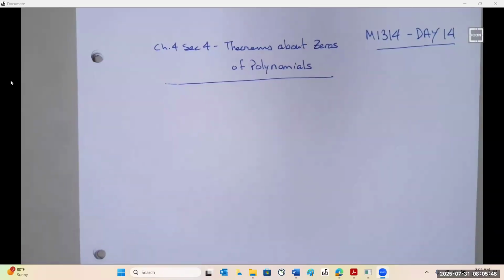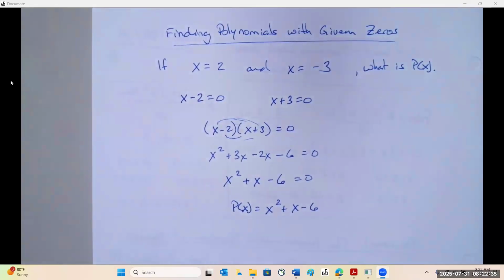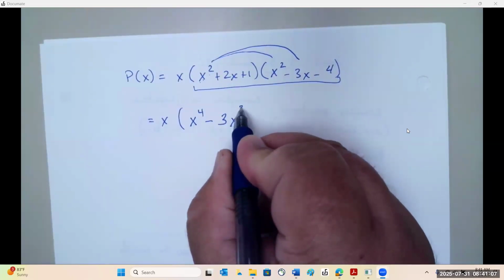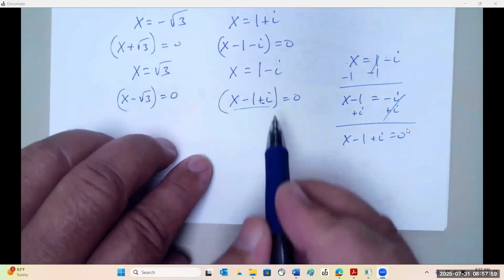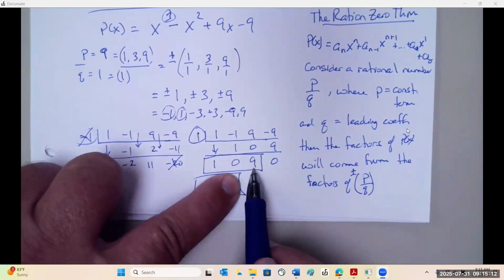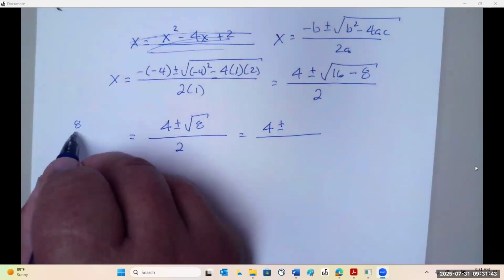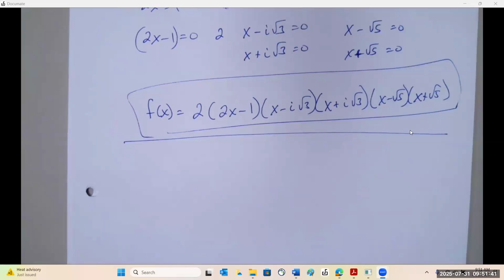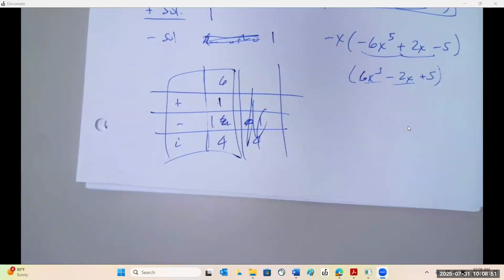MATH 1314 CH 4 SEC 4 Theorems about Zeros of Polynomials S2 DAY 14